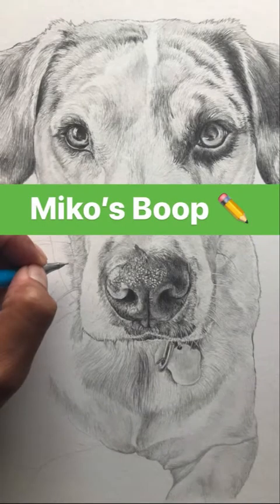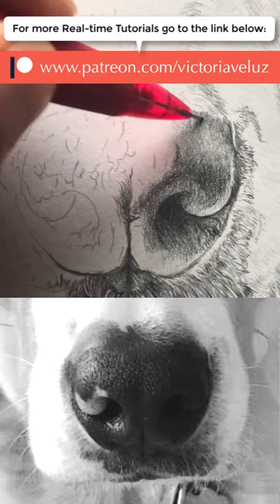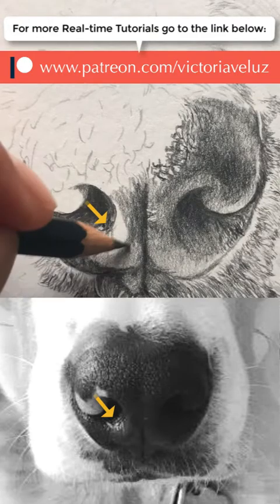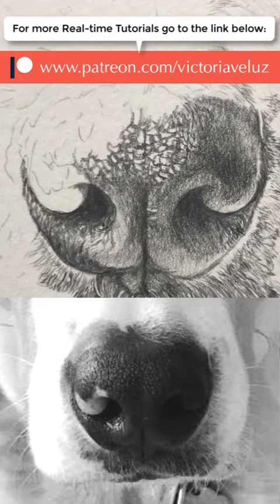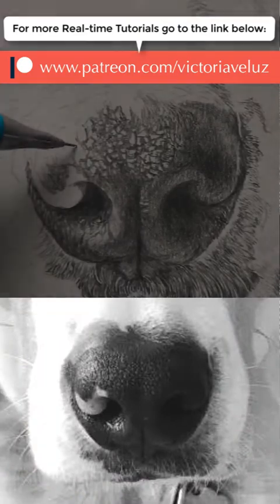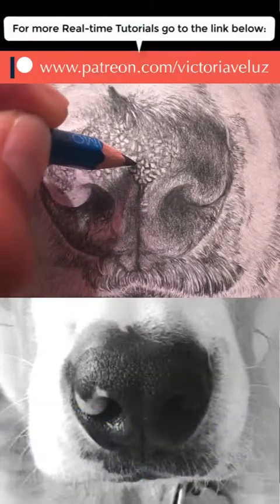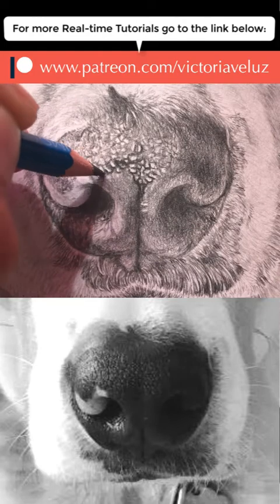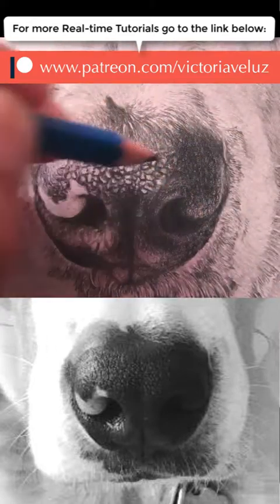How To Draw A Hyper-Realistic Dog Nose: Miko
This video walks you through how to draw a dog's boopy nose. Our model and muse is the beautiful pup, Miko! Please Enjoy and stay creative!

Learn my Dog Drawing Process! ✍🏼 Here is the link to sign up for 30 days FREE!

Hope you consider taking my class. You can also try out 36,000 other classes that Skillshare has to offer from Illustration, Graphic Design, Film 🎥 , Crafts, etc. It’s like the Netflix of learning and I’ve been binging on this instead. When you grow, you fulfill your Dreams. 🙏🏼

News Flash! ❤️ Do you want to advance your drawing skills to the next level?

✏️✏️✏️ My Drawing Supplies ✏️✏️✏️

Mechanical Pencil

HB 0.5 Lead

Derwent H-6B Pencils

Pentel Mechanical Pencil Orenz 0.2mm, Sky Blue Body

Additional HB 0.2 Lead

Other options for Pencils, Eraser, and Sharpener

6B Staedtler Mars Lumograph Wooden Pencils with Staedter Tub Sharpener and Rasoplast Eraser

The paper I used for this video:

Strathmore Paper

Etsy Store